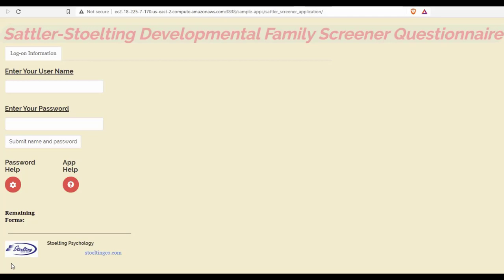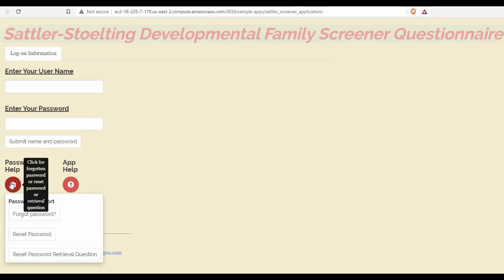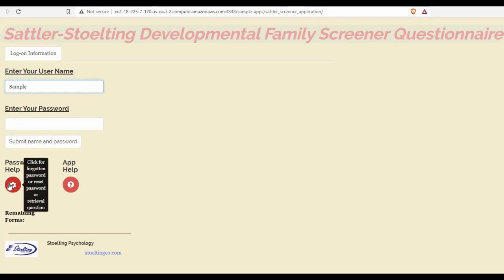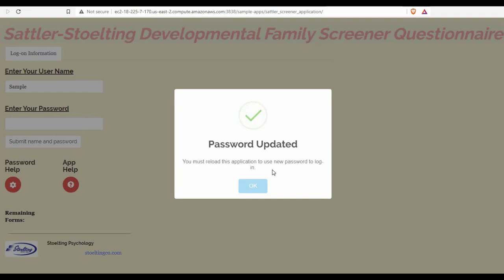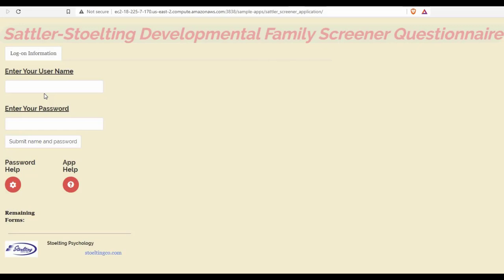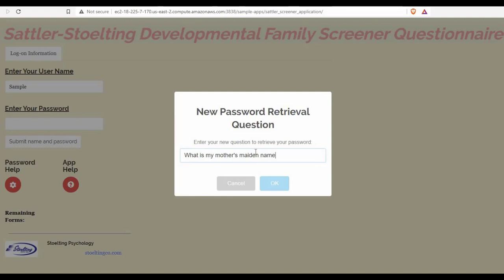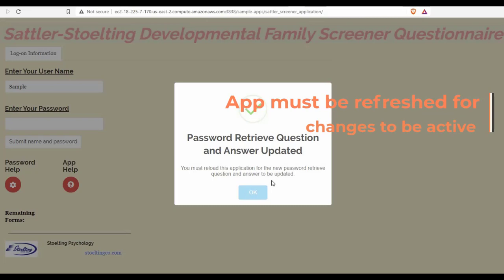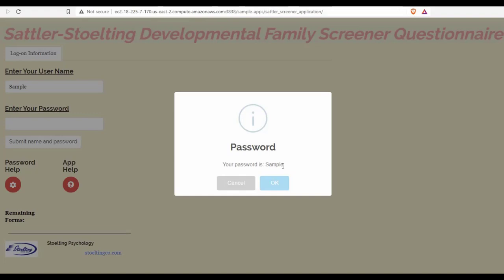Sattler -Stoelting Developmental Checklist Intake Screener Application Video 2: Account Management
Convenient online application to get comprehensive background report to aid in treatment planning, diagnosis, and evaluation from one of the top researchers in youth assessment. Produce reports and manage client history.

Video 2 shows:
- Account management
- Password change
- Password retrieval change
- Password enter

Questionnaires developed by Jerome Sattler have long been known as among the most comprehensive and pointed. For years, clinicians have been trained and used Sattler questionnaires in their clinical practice to get a complete picture of the clients with whom they work.  Now, the breadth and richness of a Sattler questionnaire has been fused with the convenience and functionality of an electronic application to bring clinicians the optimal tool for collecting the most useful information in the most efficient way- the Sattler-Stoelting Developmental Checklist Application.

The Sattler-Stoelting Developmental Checklist Application is an online questionnaire that parents/caregivers complete that addresses the main areas of functioning, mental health, relationships, academics, and other areas that help inform treatment planning and case management.  The application produces a convenient report that highlights main areas of concern and can serve as a resource for establishing treatment goals.  The online case management system allows providers to create, store, and access client information from a convenient dashboard.